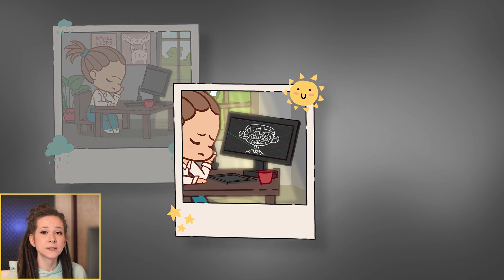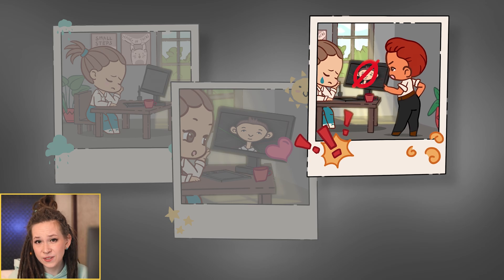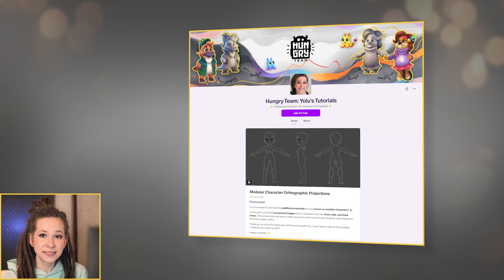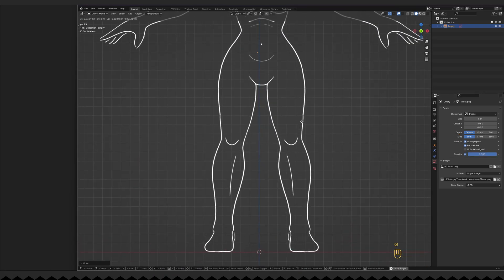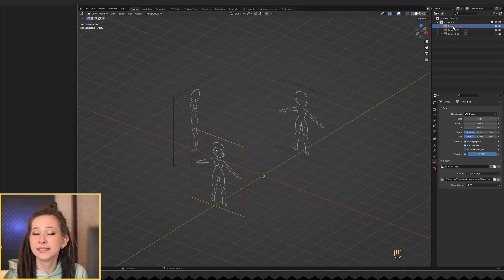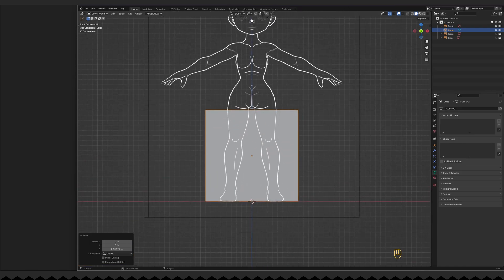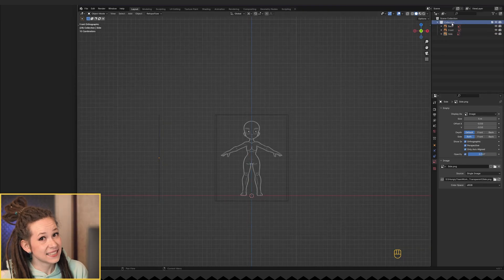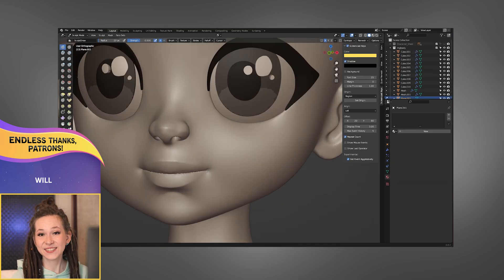From Proportions Panic to Sculpt Success: Crucial Tip!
Setting Up Projections for Sculpting!
Today, we're diving into setting up and configuring the character sheet (or character projections) in Blender. I’ll guide you through the process, making it super easy and efficient!

⭐Bonus Alert! ⭐ I’ve got free character projections showing front, back, and side views, so you won’t have to stress about proportions.

⭐ Join my Patreon community to engage in fun challenges, watch my videos 3 days before they hit YouTube, access exclusive narrated video tutorials, and most importantly, get your hands on detailed project files! ⭐

0:00 Intro
0:37 Bonus Alert!
0:55 Adding Images as Planes in Blender
1:20 Perfect Character Height for UE5
2:14 Collections Organization
2:29 Closure